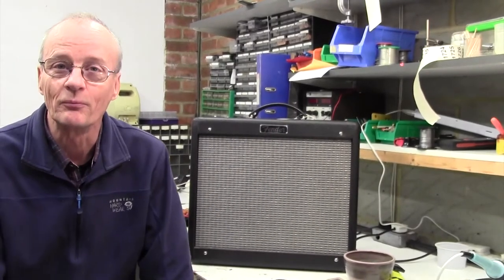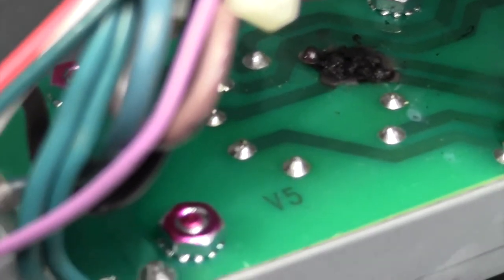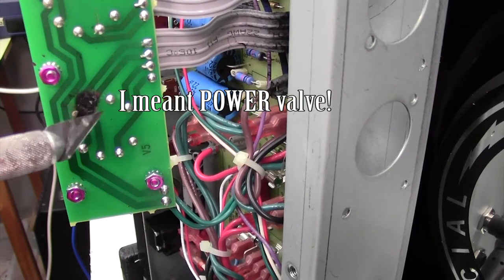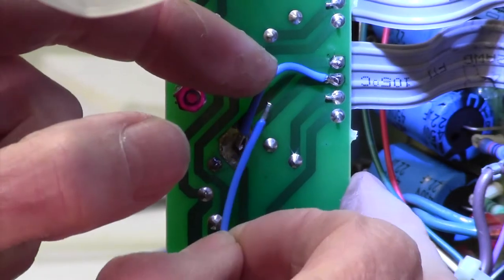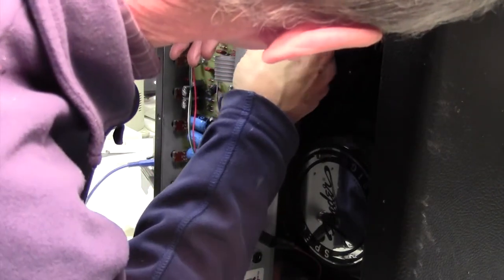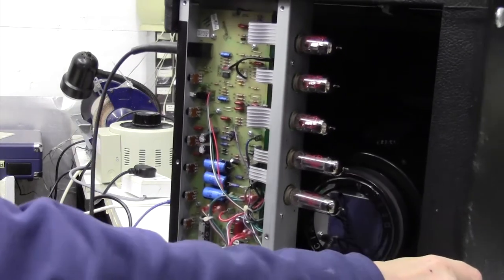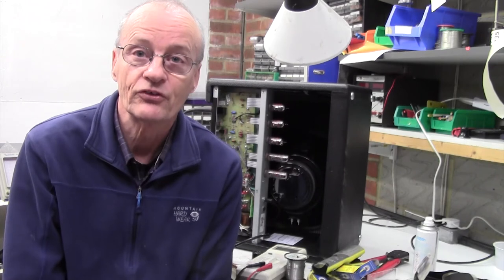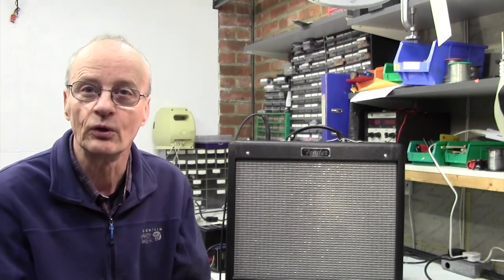How to Fix Fender Blues Junior Track Arcing Fault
Tricky fault on this Fender Blues Junior. Two tracks near the power valves had arced across.